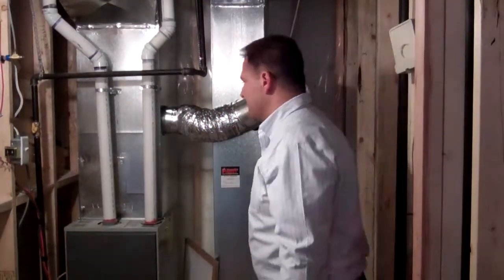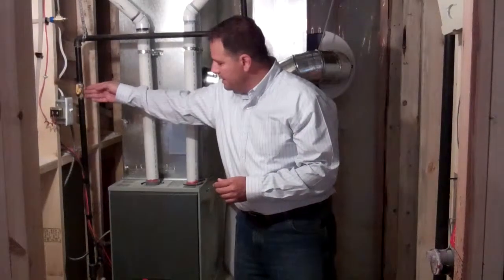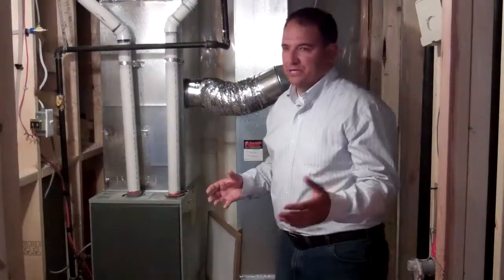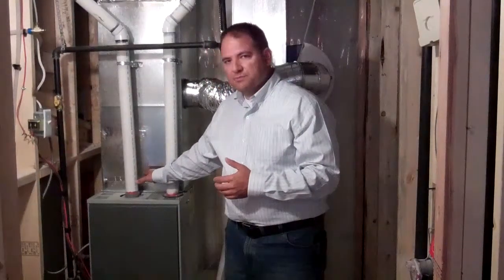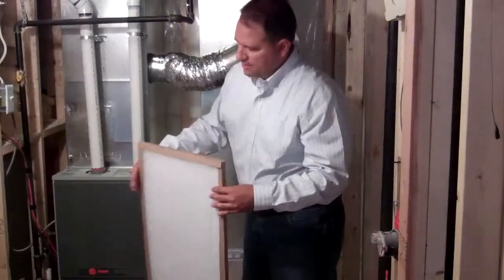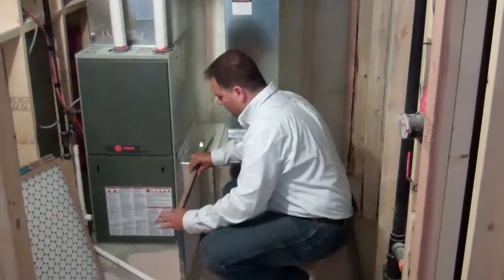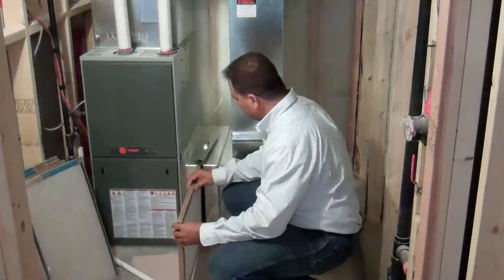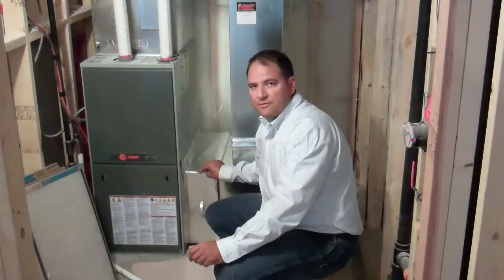GSH - High Efficiency Furnace Operation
Murray Pound explains the use and operation of the High Efficiency furnaces installed in many Gold Seal Homes.